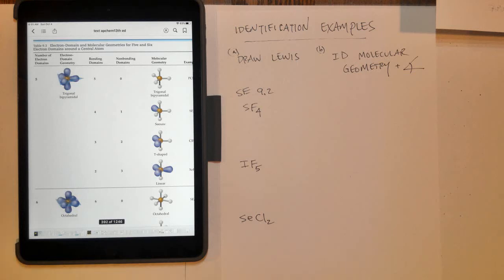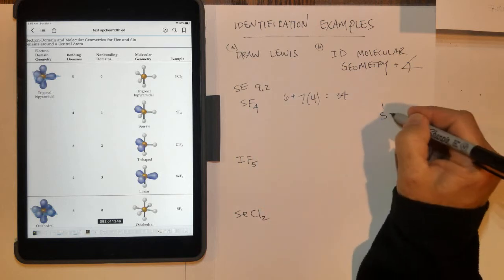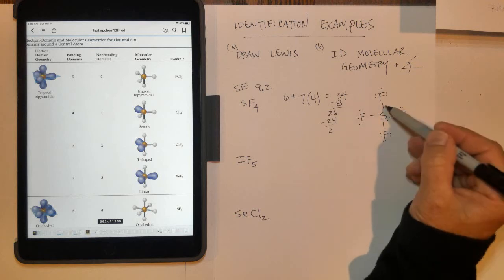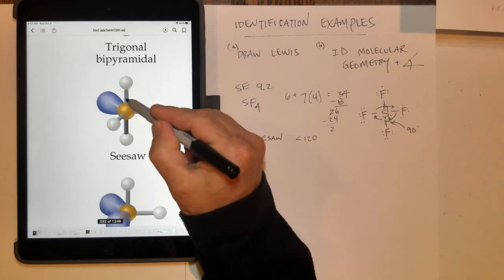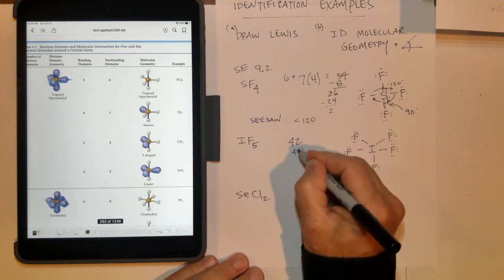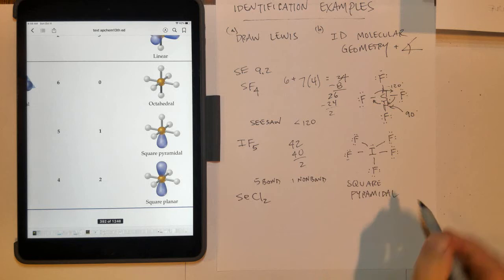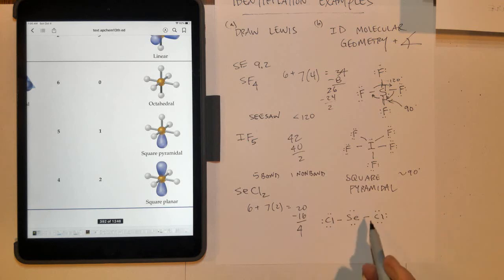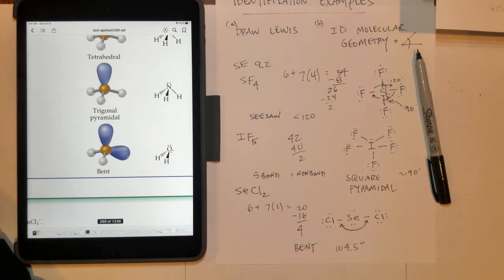Ch9.2 Part2 2020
VSEPR Molecular Geometry